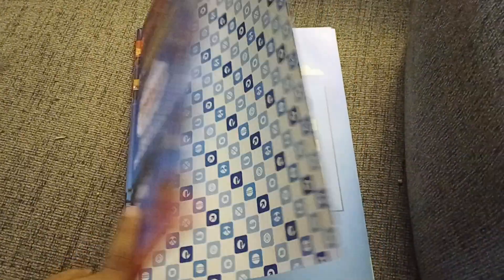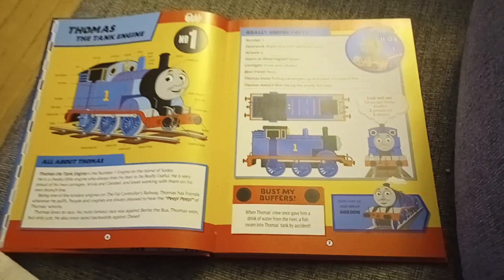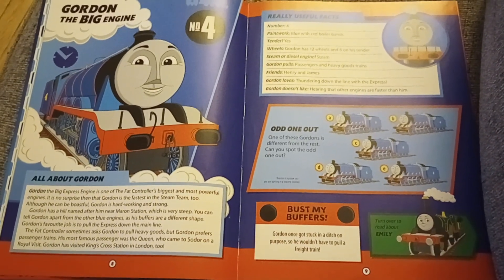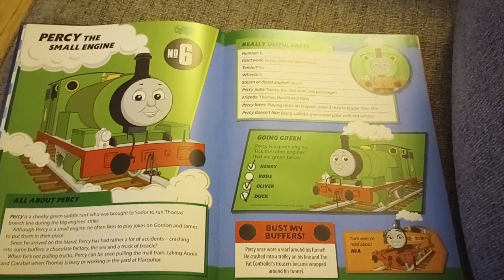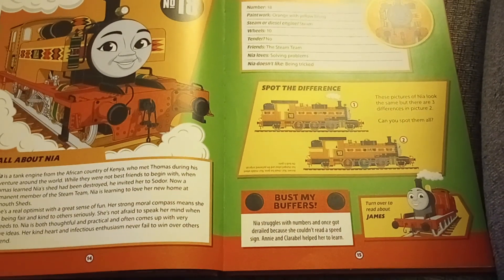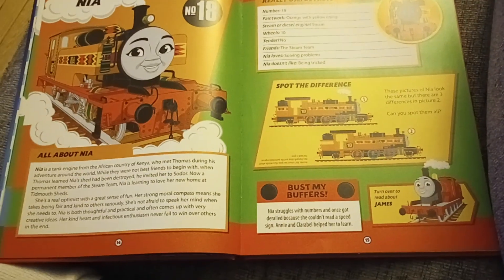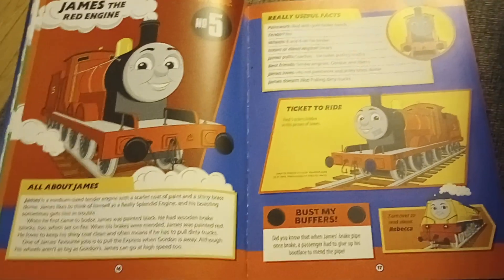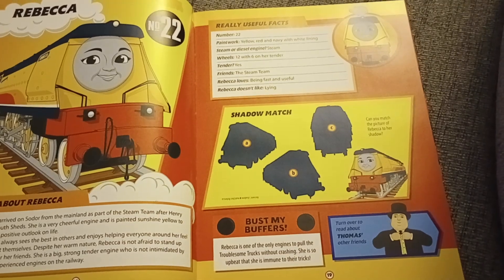The Big Book of Engines part 1